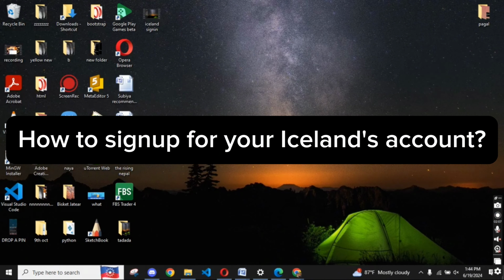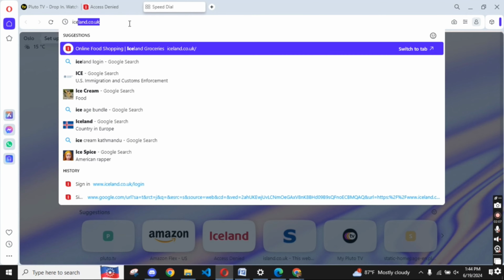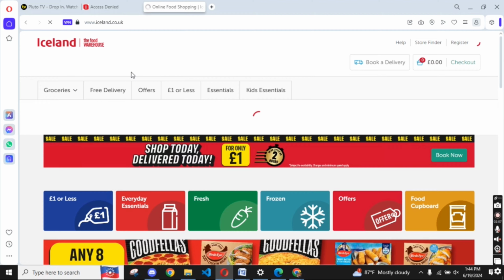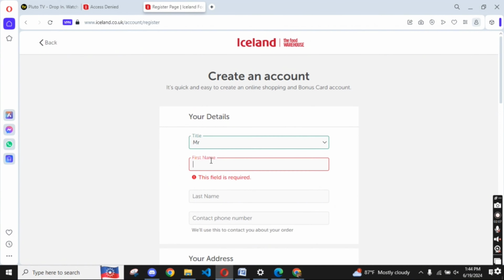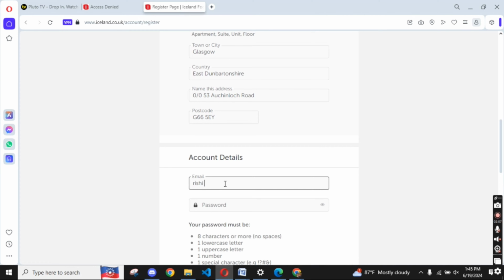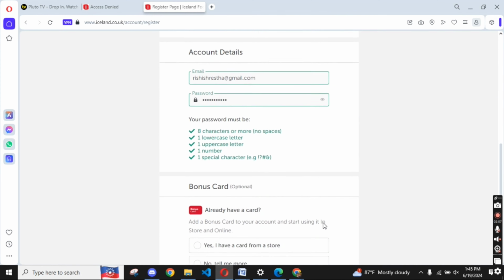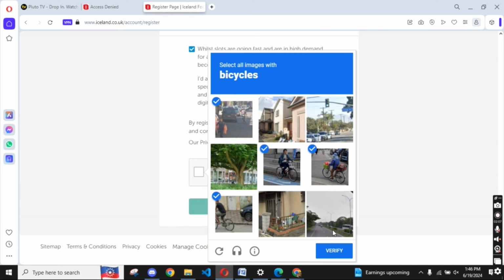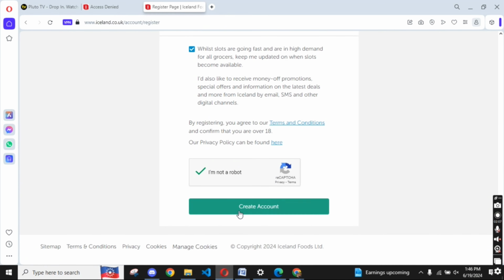How to Sign up for Your Iceland Account? Create an Iceland Account on PC 2024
In this video, we'll guide you through the steps to sign up for your Iceland account. Iceland Foods is a leading UK supermarket chain, offering a wide range of groceries and frozen foods. Creating an account will enable you to shop online, access exclusive deals, and manage your orders effortlessly.